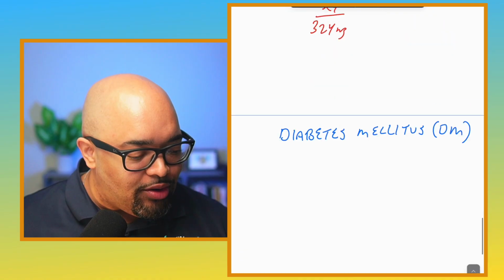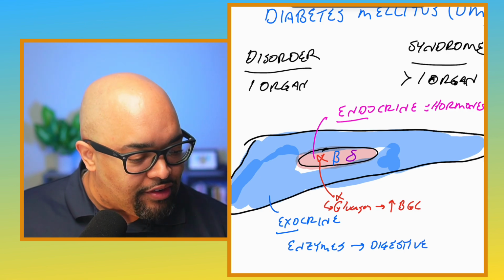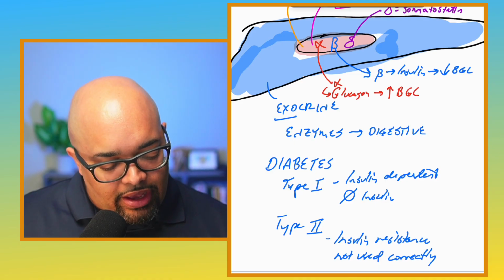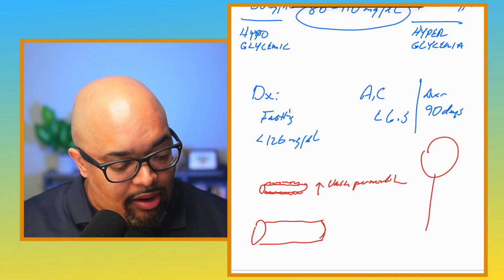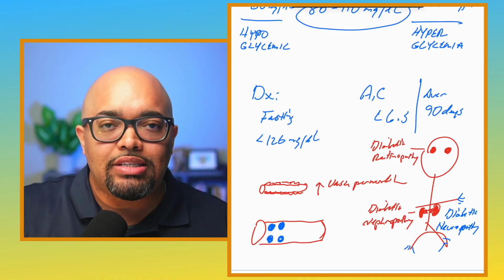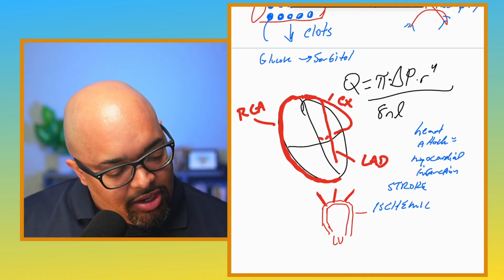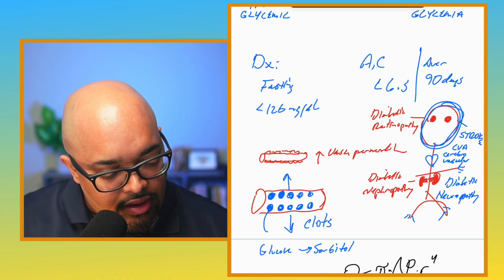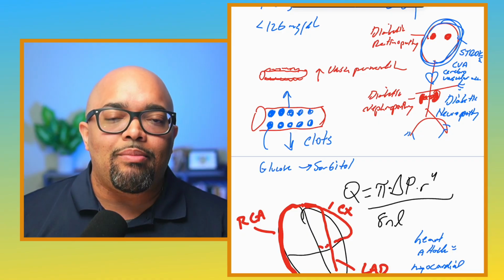Diabetes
Welcome to @JoshuaCrawfordOfficial
With 20 years in healthcare and experience as a a medical educator and former flight paramedic, I’m here to help you truly master medicine by breaking down the basics. Whether you’re a student, healthcare professional, or just curious about medicine, you’ll find clear explanations and practical insights to build your medical knowledge from the ground up.

In this video we dive deep into diabetes. We'll learn the how and why that leads to all the complications of diabetes. Be sure to share this with your friends and family.